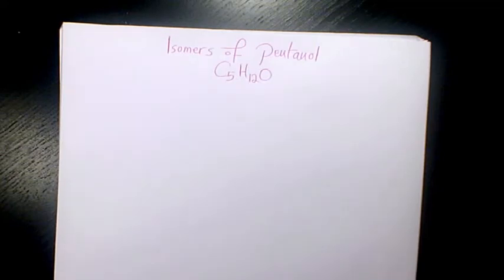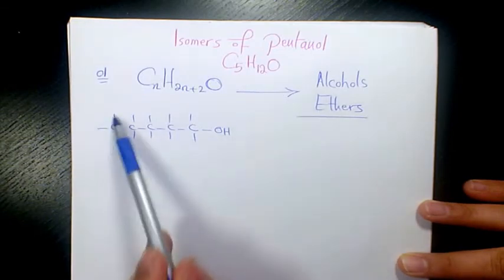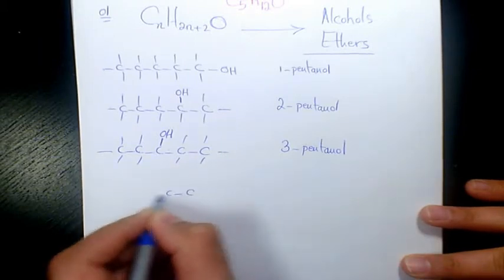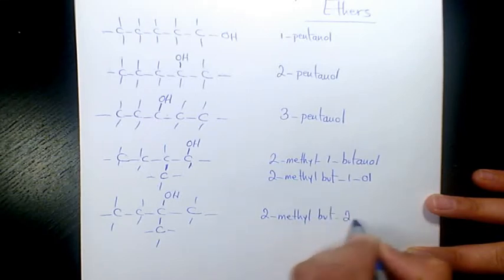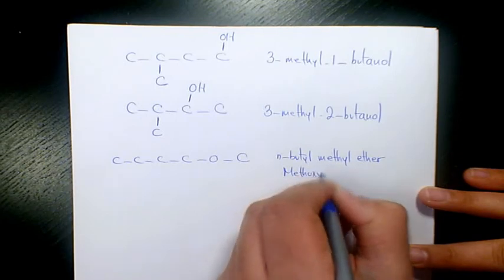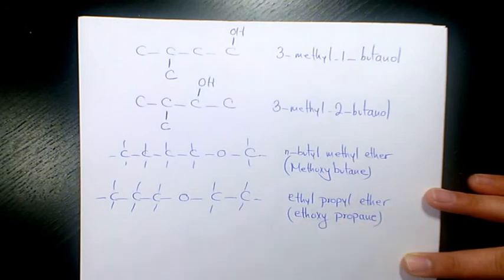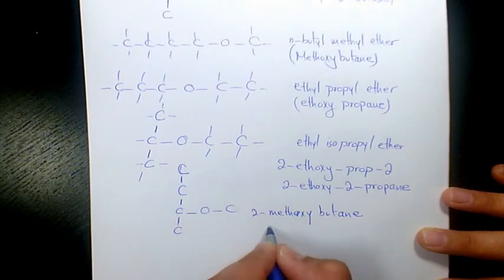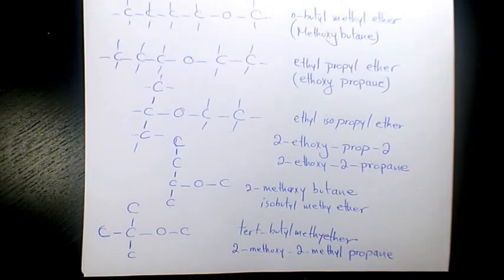What Are the Isomers of C5H12O Pentanol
In this video You will learn about different isomers of C5H12O Pentanol

Dr. Masi